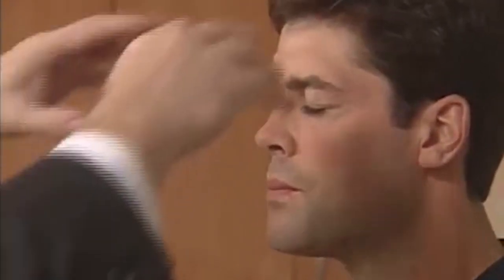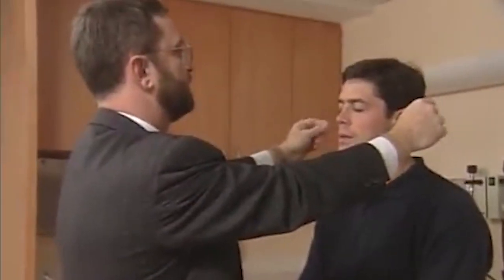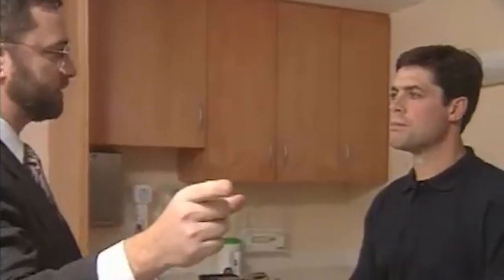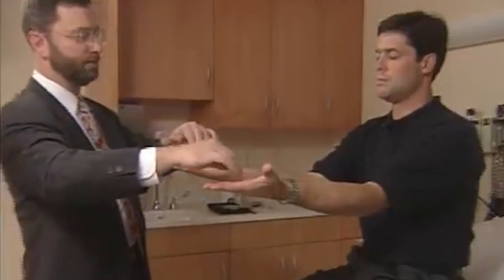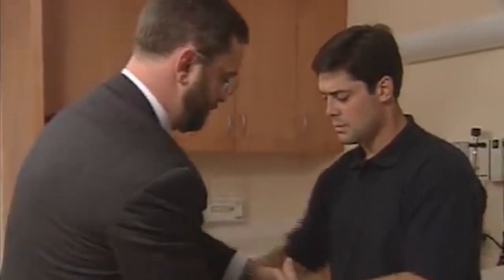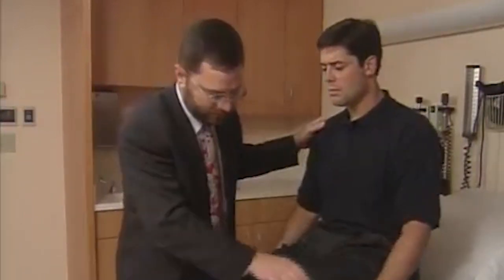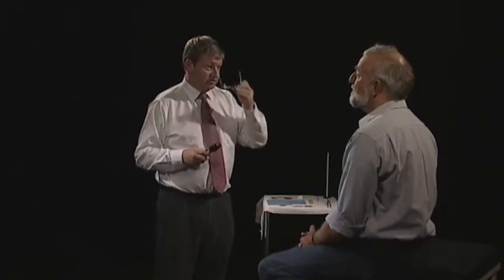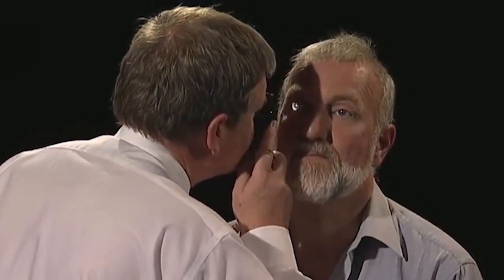Unintentional ASMR Doctor - Best of #1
Some more favorite unintentional asmr doctor videos part 1. I know there are more but I like to keep these in 10-15 min cuts. Please watch the full videos and visit the original creators. Some of these are not the originators of the video production. Just where I sourced them.

00:00 - Dr. James Kelly: Cranial Nerve Test with Pat LaFontaine & Dr. James Kelly

07:13 - Unintentional ASMR - That calm voice makes me sleep instantly